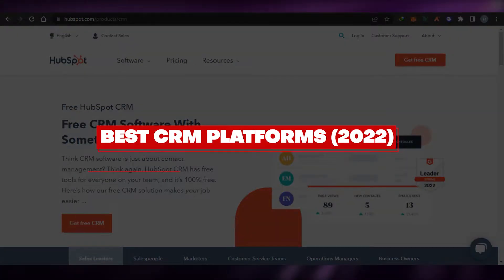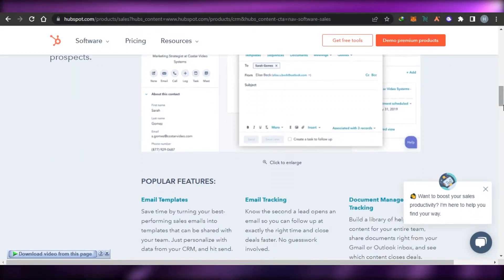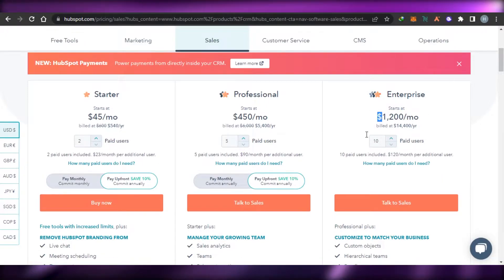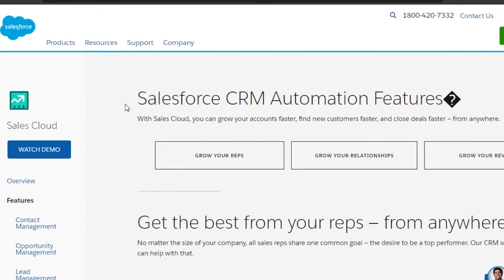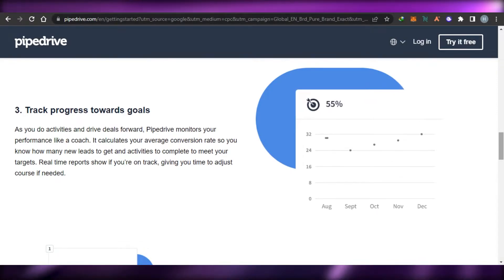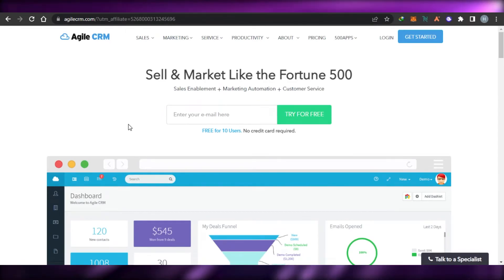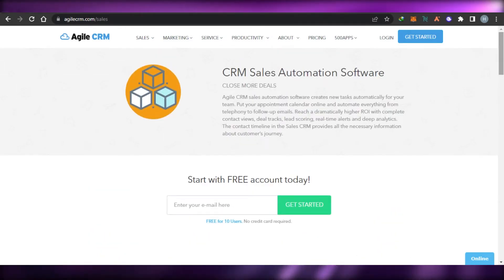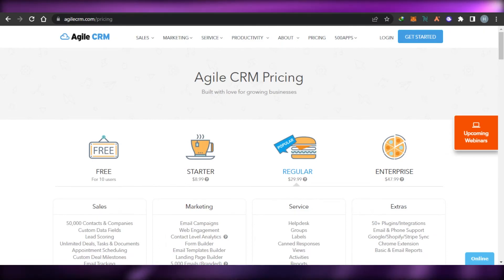BEST CRM Software In 2022 (Hubspot VS Salesforce VS Pipedrive VS Agile CRM)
In this video I show you BEST CRM Software In 2022 (Hubspot VS Salesforce VS Pipedrive VS Agile CRM). This is super easy and learn to do it in just a few minutes by following this helpful tutorial.